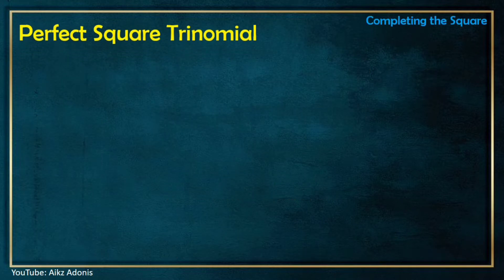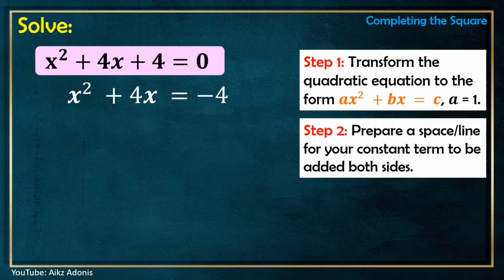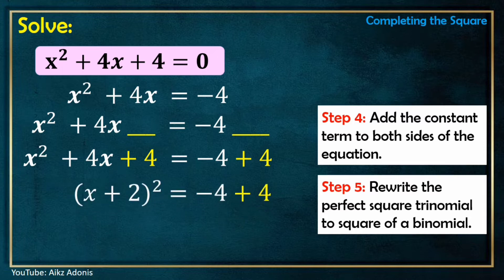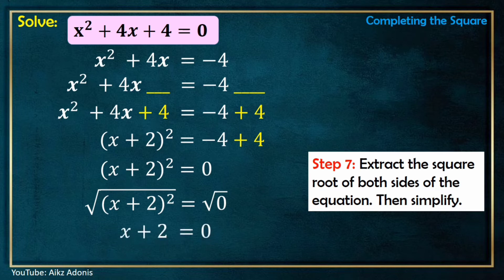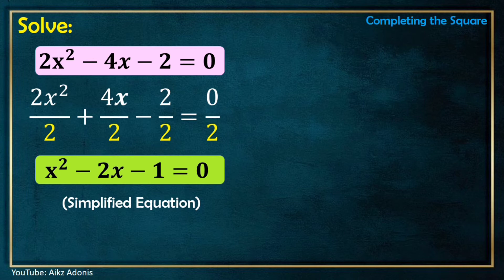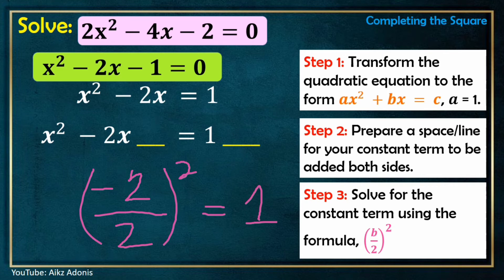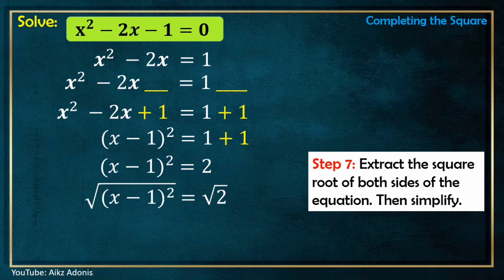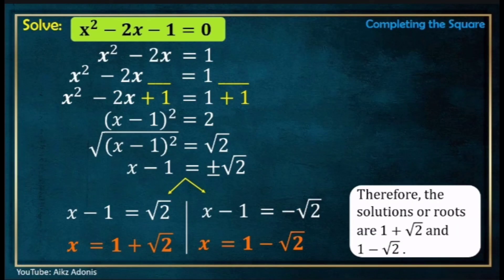COMPLETING THE SQUARE | Solving Quadratic Equation (Part 3) | Aikz Adonis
To solve a QUADRATIC EQUATION, we can use the following methods:
1. Extracting Square Root (Part 1)
2. Factoring (Part 2)
3. Completing the Square (Part 3)
4. Using Quadratic Formula